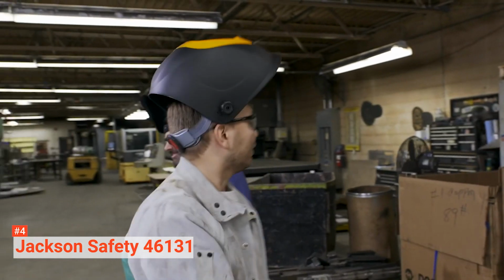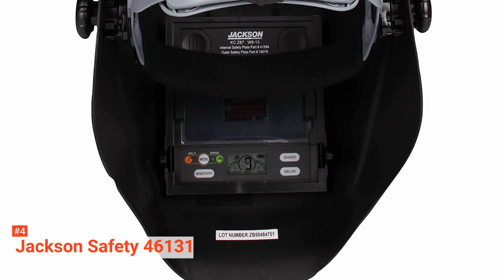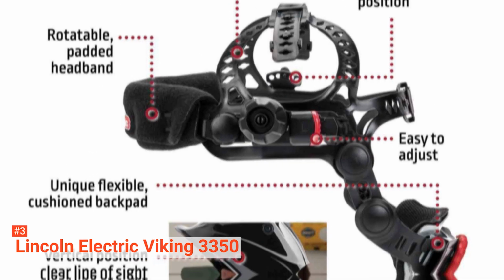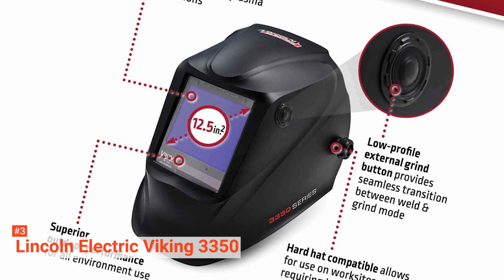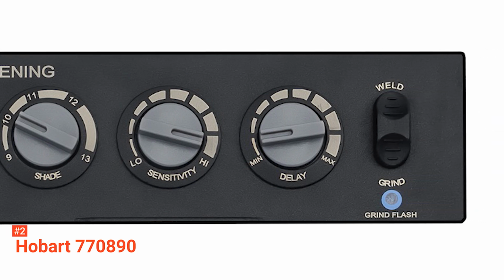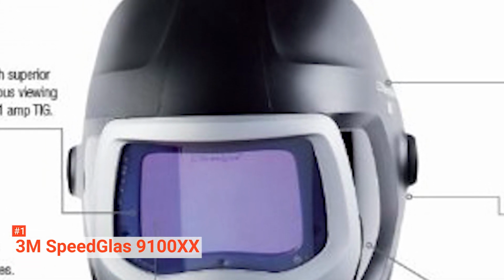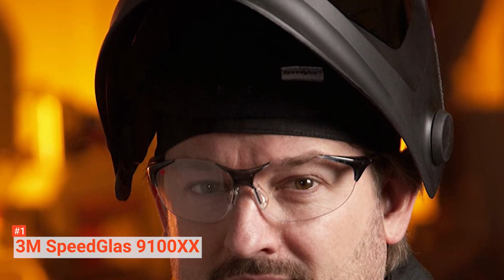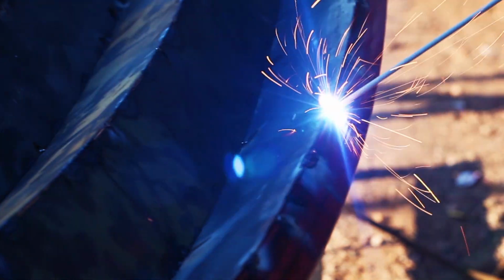✅ TOP 5 Best Welding Helmet | Auto Darkening & TIG/MIG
► Links to the Welding Helmet listed in the video ✅
5️⃣ Miller Electric Digital Elite: (Amazon)
4️⃣ Jackson Safety 46131 Insight: (Amazon)
3️⃣ Lincoln Electric VIKING 3350: (Amazon)
2️⃣ Hobart 770890: (Amazon)
1️⃣ 3M SpeedGlas 9100: (Amazon)

Whether you’re a professional or a DIY enthusiast, a reliable and sturdy welding helmet is a must-have in your gear closet. Not only is it essential for your safety, but having the right helmet also makes your work easier.
In this video, we’re going to look at the top five best welding helmets for TIG or MIG with auto-darkening available on the market today. We made this list based on our own opinion, research, and customer reviews. We’ve considered their quality, features, and values when narrowing down the best choices possible. If you want more information and updated pricing on the products mentioned, be sure to check the links above.